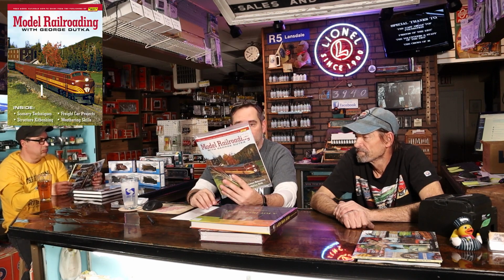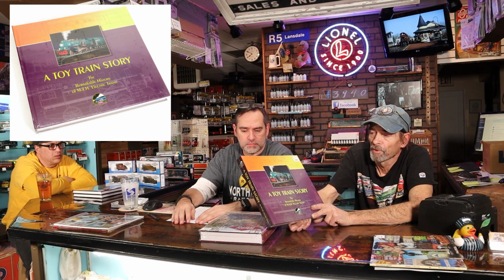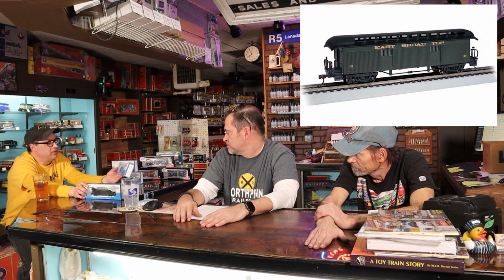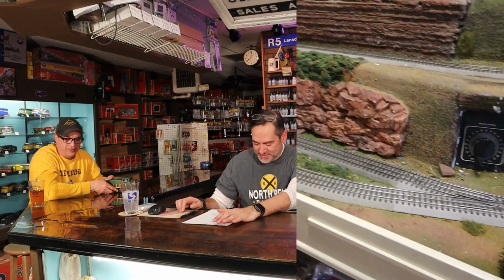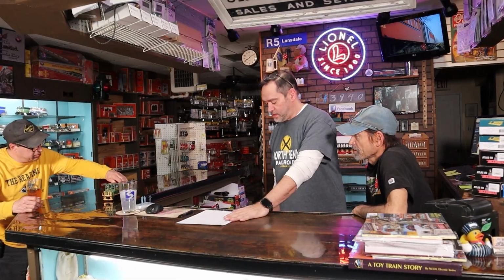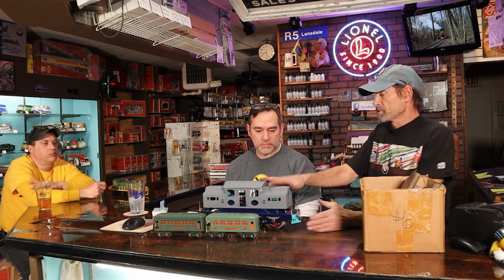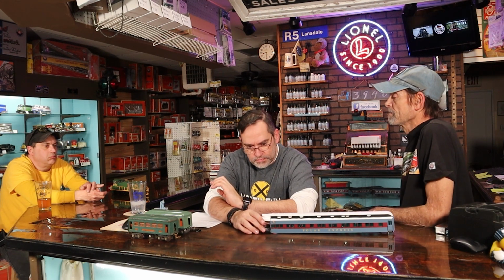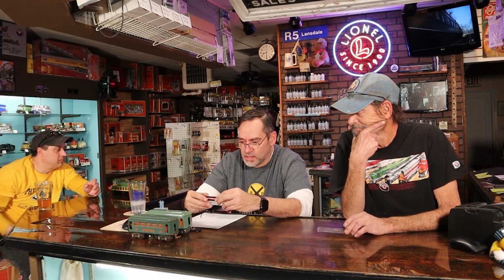The Train Shop Weekly Vol.3 No.6 "New MTH, Lionel HO & Atlas "O" Offerings"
Episode six of Season three has the guys taking a quick look the new catalog offerings by MTH, Lionel HO and Atlas 'O'.

Walt tries out the new MTH Reading MP15 Diesel, Bill shares his Minime figure and Harry shares a  few customer projects he is working on.

The "Train Shop" is their 83 year old family run model railroad shop Henning's Trains in Lansdale Pennsylvania. They are model railroaders and not Audio Visual people, but they seem to enjoy themselves and we hope you do too.

MTH  60-1321 A Toy Train Story: The Remarkable History of M.T.H. Electric Trains